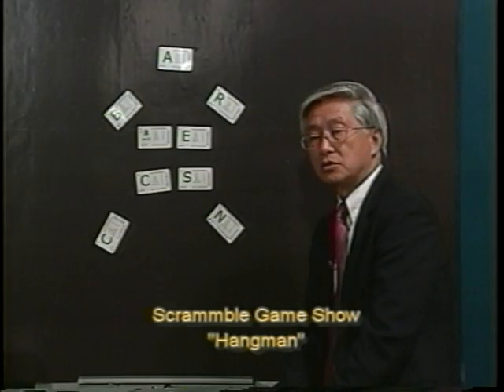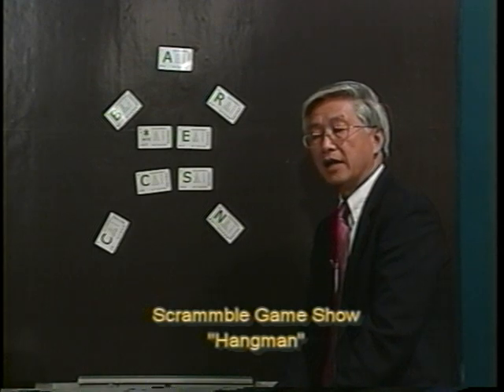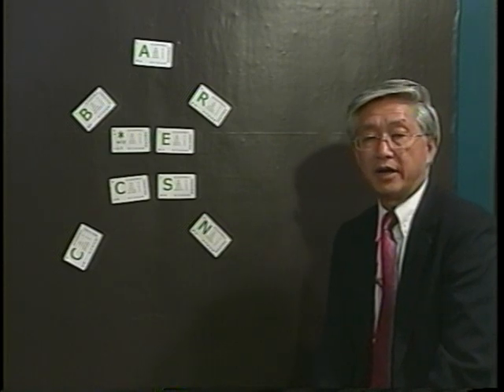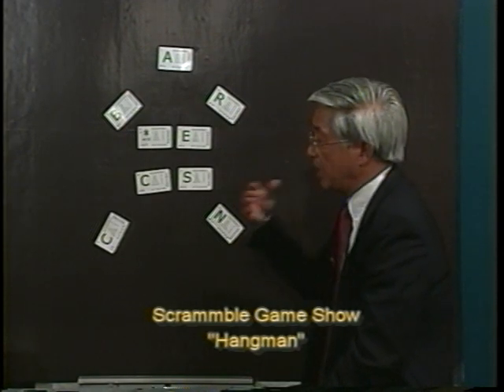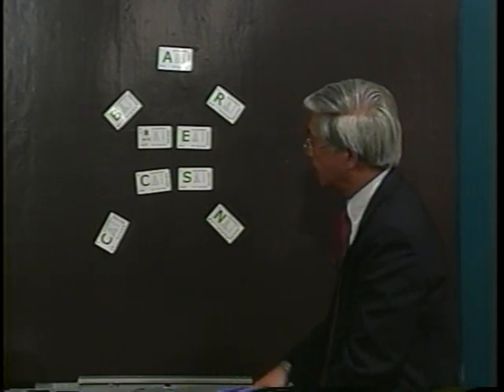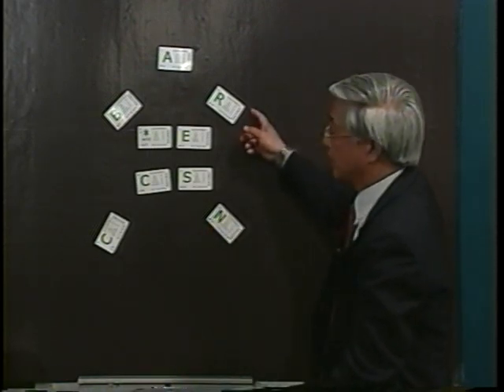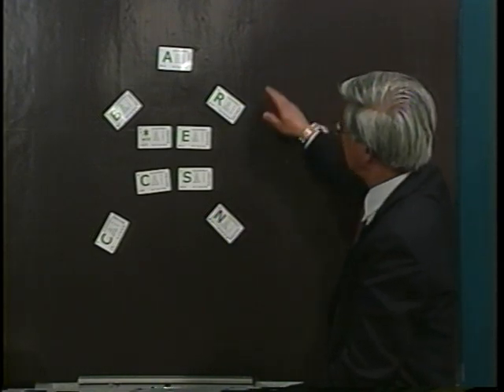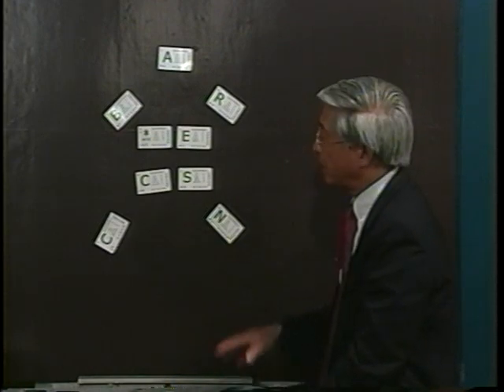Scrammble Hangman Word Game (Part 1) (one of 36 Scrammble Games)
Hangman is an educational word game. Scrammble Hangman adds twist and variety to the word game for more fun and challenge. Scrammble Hangman is one of the three dozen Scrammble Word Games.